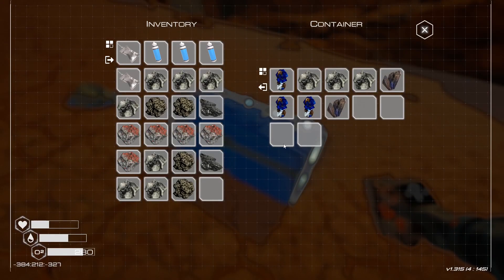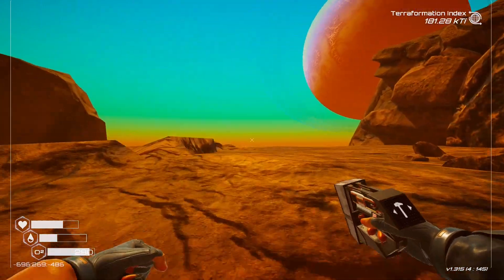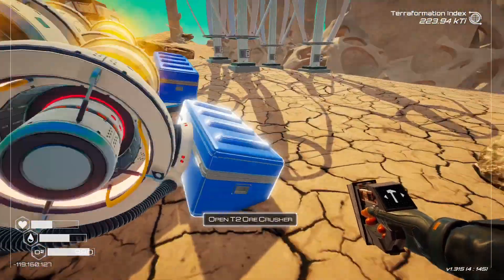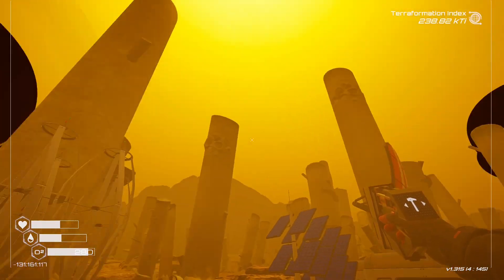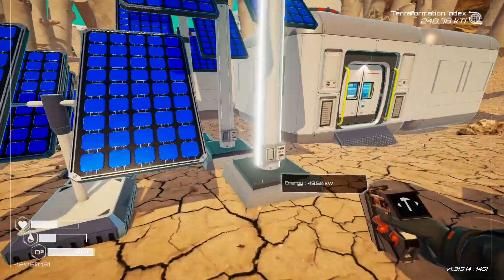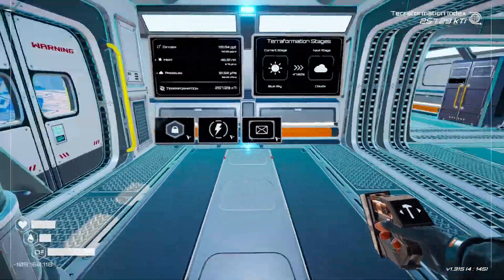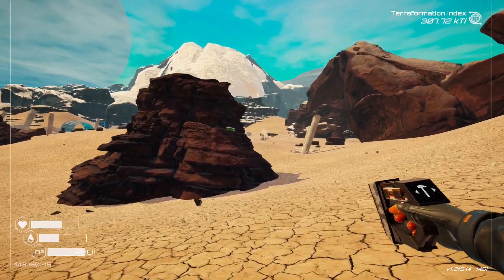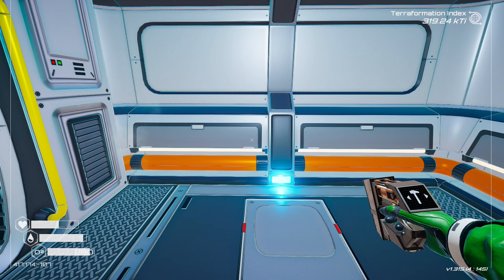We found a Green Chest and got more resources! | Planet Crafter - Planet Humble DLC Ep 3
In this series, we are playing the Planet Humble DLC for Planet Crafter! Last time, we found out how to get Aluminum. However, it seems like we need much more of it than we thought! We need to go and explore to find more resources!